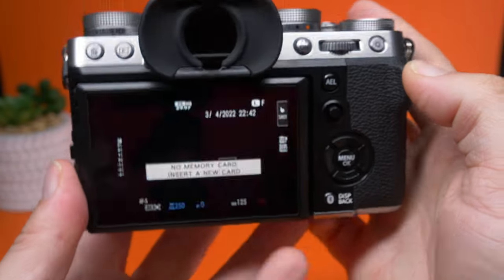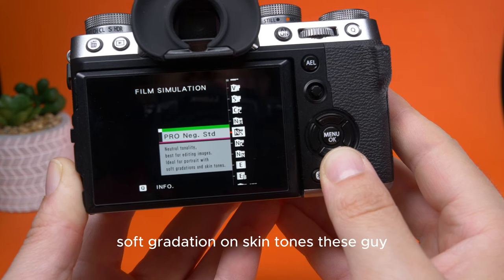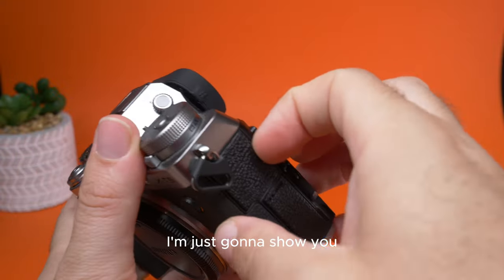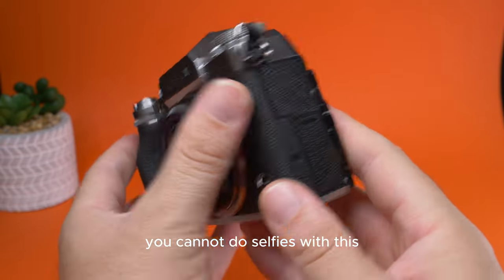Why is This Fujifilm Camera So Popular? | A Detailed Look At The Camera POV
FujiFilm X-T5  | A Detailed Look At The Camera Body! POV

Today we are taking a silent look at the Fujiifilm X-T5
enjoy a nice detailed look.